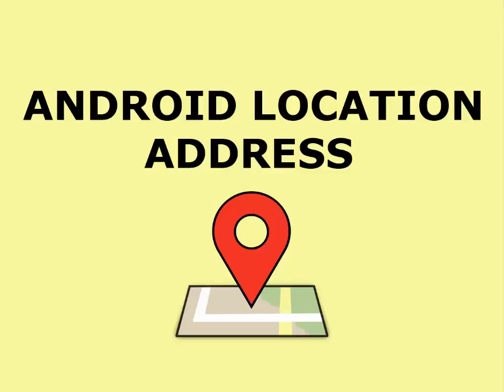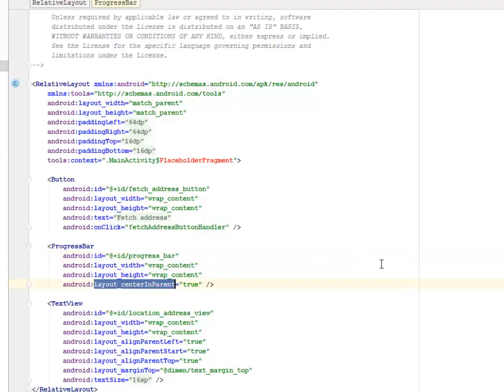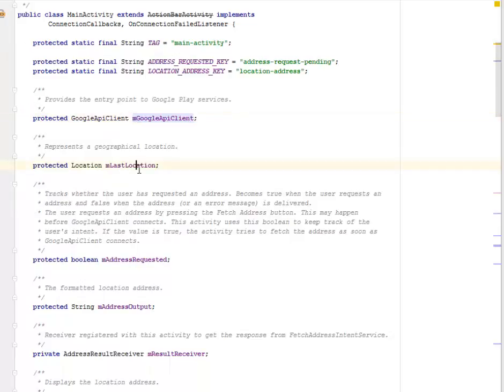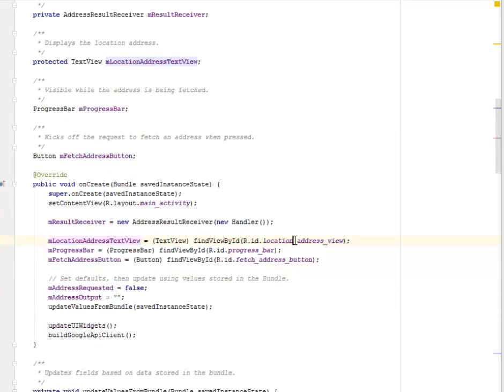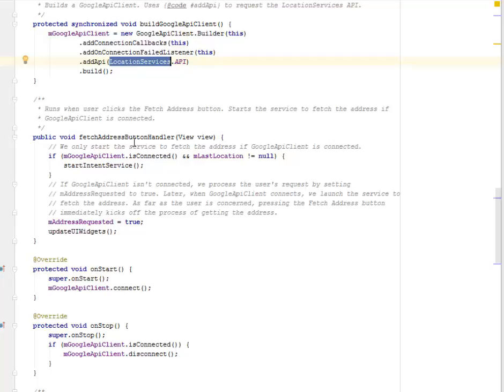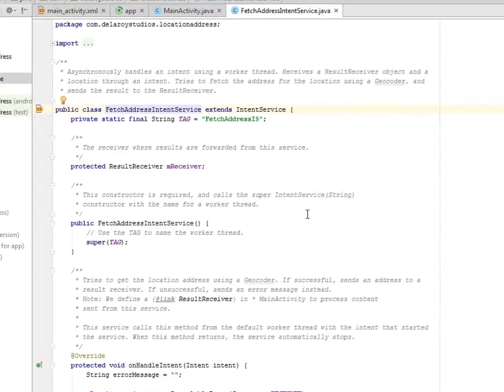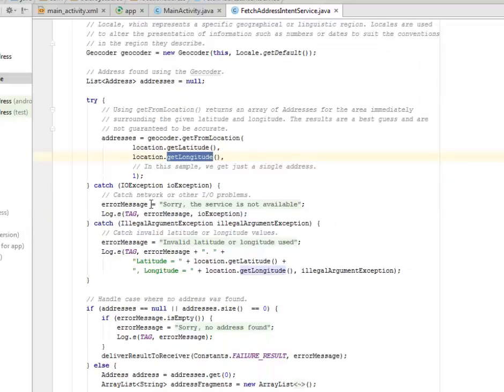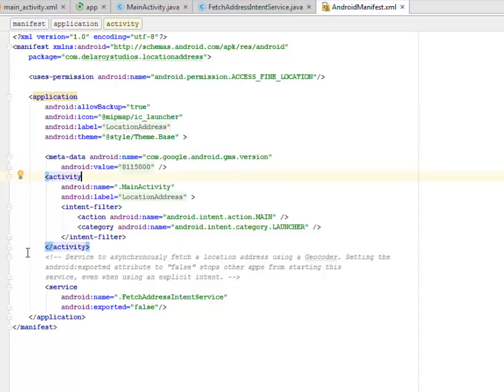ANDROID LOCATION ADDRESS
Location coordinates i.e latitude and longitude of a device would be translated into an address using the google play services library